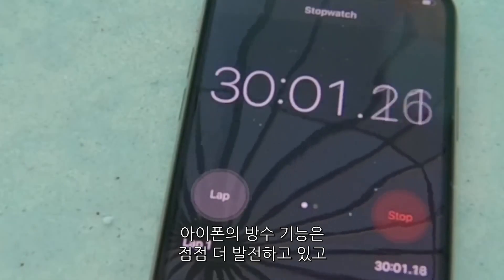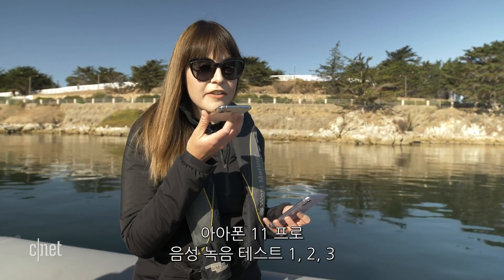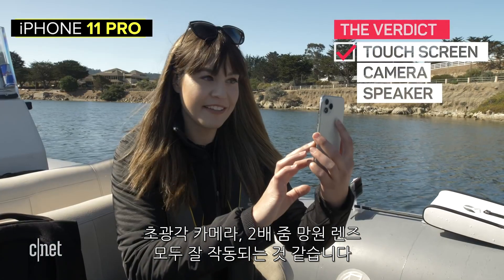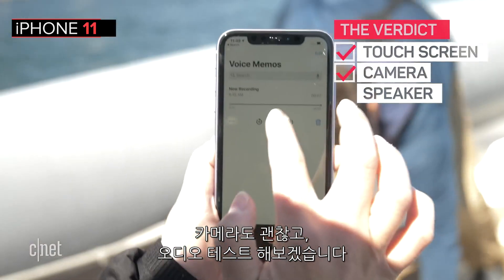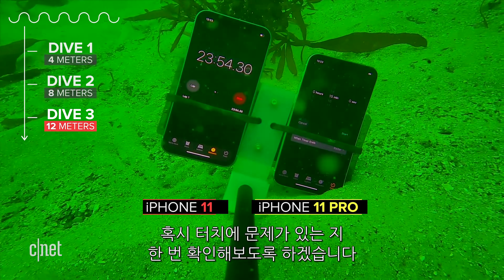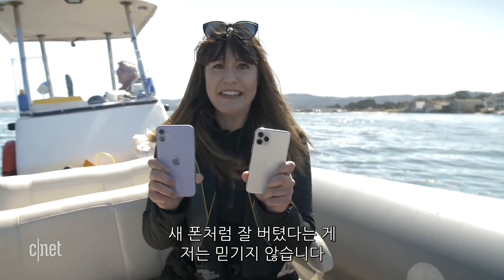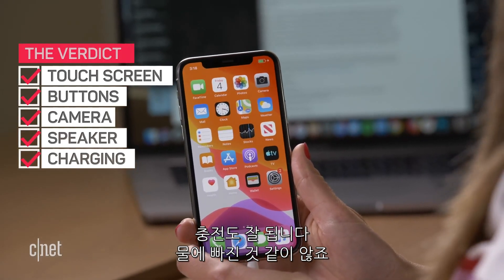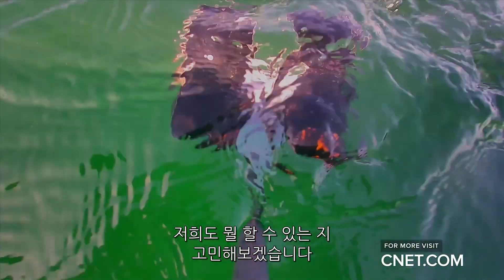아이폰 11 & 11프로 방수 테스트 “수중 드론 타고 12m 잠수 가능?”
아이폰 시리즈의 내구도은 해가 거듭될수록 발전하고 있는데, 소재뿐만 아니라 방수·방진 면에서도 좋은 평가를 받고 있다.

특히 올해 출시된 아이폰 11과 11 프로는 각각,  2m와 4m 깊이 물속에서 최대 30분을 버틸 수 있는 IP68 등급의 방수 기능을 갖췄다.

美 씨넷은 아이폰 11과 11 프로가 물속에서 어느 정도 깊이까지 버틸 수 있는지 확인하기 위해 수중 드론을 이용한 방수 테스트를 진행했다.